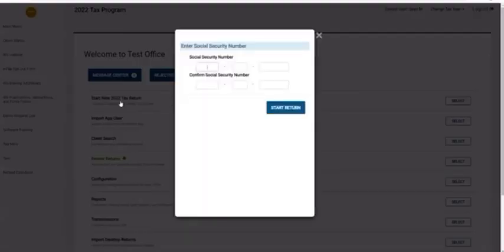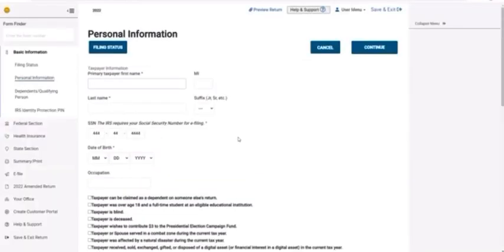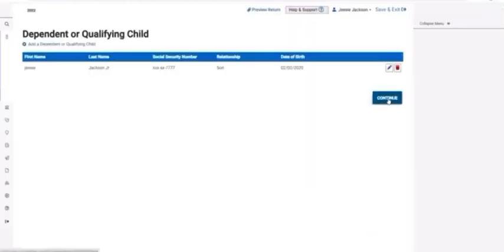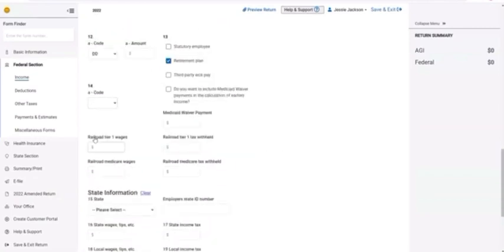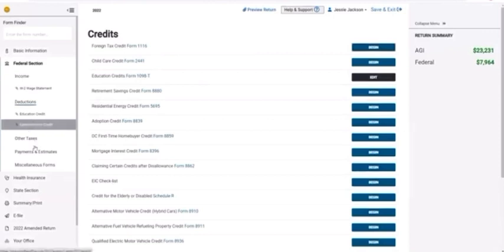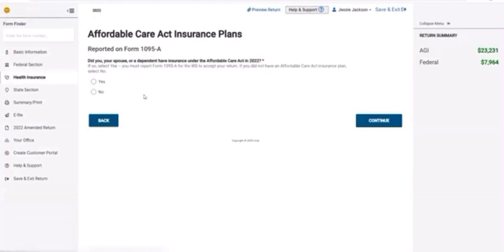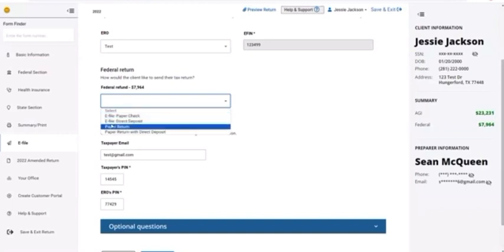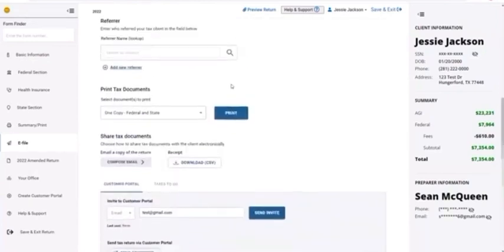Tax Preparation Training/Practice 1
How to prepare a individual tax return.